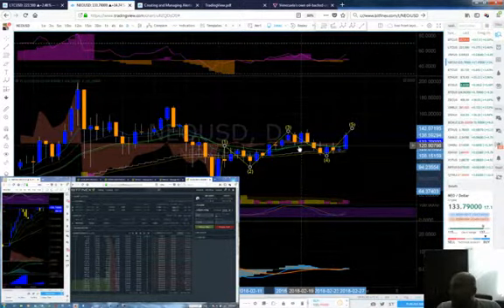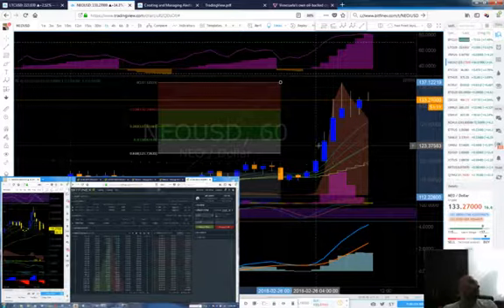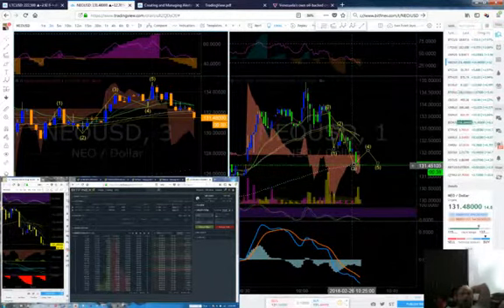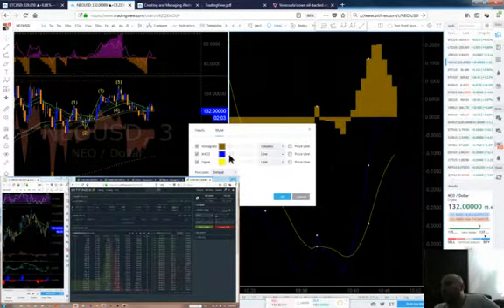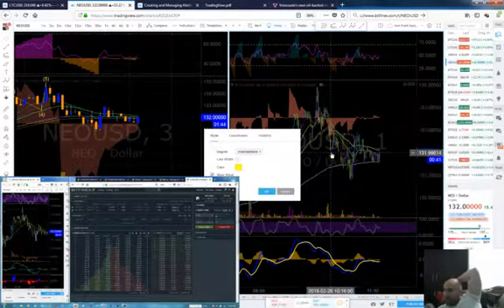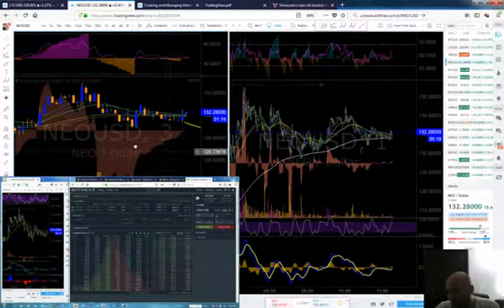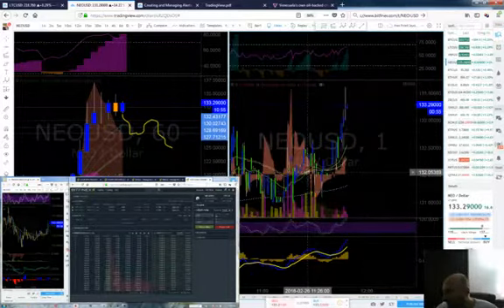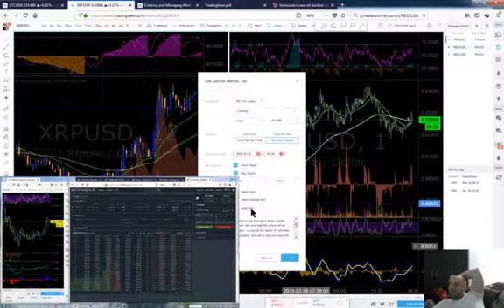Life streaming FEB 26 Morning EST of crypto curryncy chit chat. find out what I am up to!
My XRP Ripple wallet with no tag is:
rLTiKXWgiBTGowH4JwAYM9nXoSi7Qd1zCb

Tough to call where to put once money for bigger earnings. ?
XLM no tag:
GBKPCIDA3AKQLBPNEGAB6XHSGMHPIDLAHTYASCKFNYBXUZHWECSRSPKT

NEO
AH9G9WRGTvUCHqbviLzjUpxmpVhj9TMXkT

ETH for all ETH tokens too.
0x9c8dC700473D5E8Ad8A00b347424D139DA103587

BCH
bitcoincash: qpm95pmt7dqtw4py6fkvqzw24xvmaxcte5ml2uagrc

BTC
1BnnaxgFSCZChHHJnkyhVLQPaMpVzNvrgE

LTC
LKUxWvVZUshMBUkHrKbSVuBJCzzqTBd5tV

Waves
3PD8V8DKfP23JJbnRkRWFvoF6sf8i32J5nZ

and our own crypto currency at the waves platform. Waveswallet.io
Identifier: Do3AuqebfQfq8B9sdE6EVS6kesHoRjuFKMMJbXyTUc6E
Name BuyCryptopig